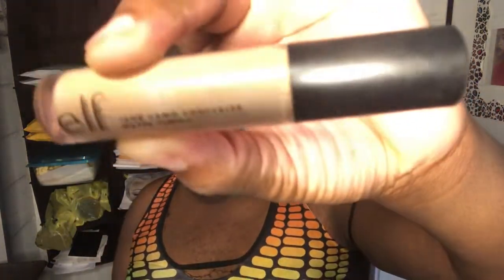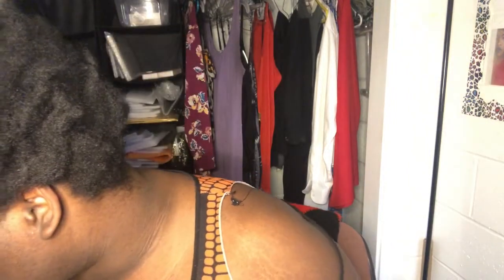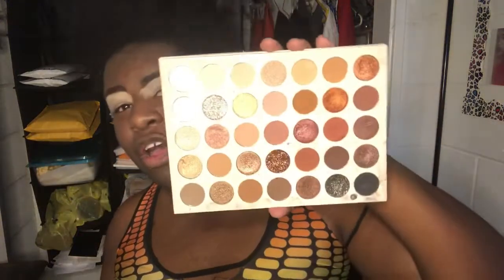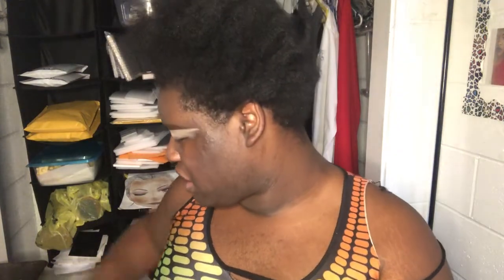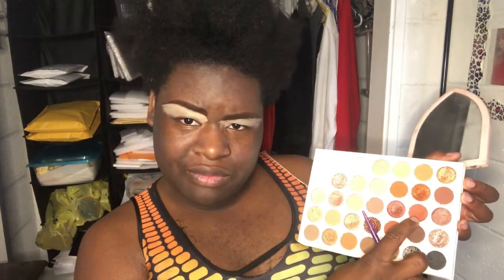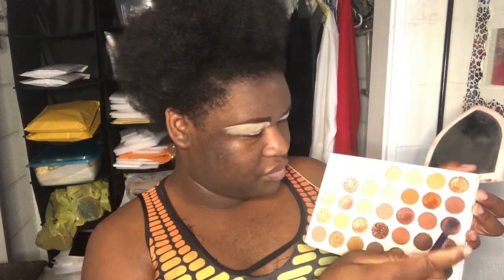The Perfect Soft Glam Darkskin Makeup Tutorial Beginner Friendly!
hey beauty queens welcome back to my youtube channal and on todays video im going to be showing yall a beginners  darkskin makeup look

Onlyfans.com/BlackrainbowXXX

Vanessa40